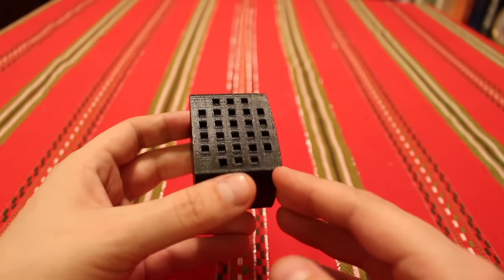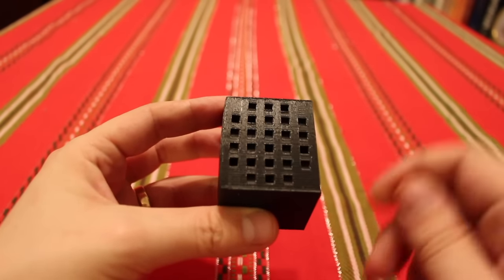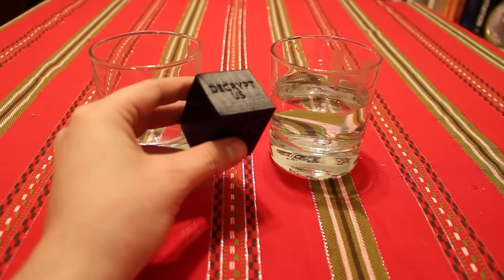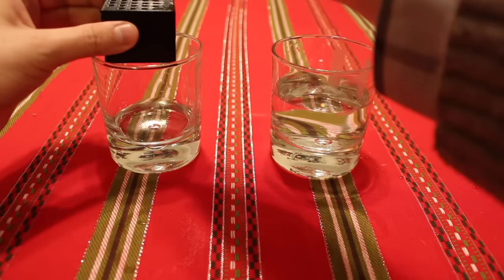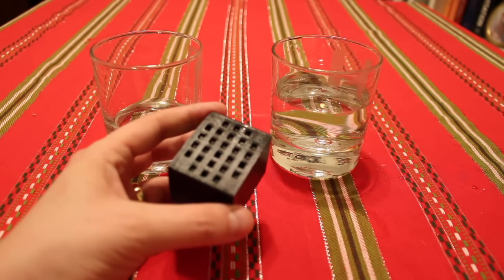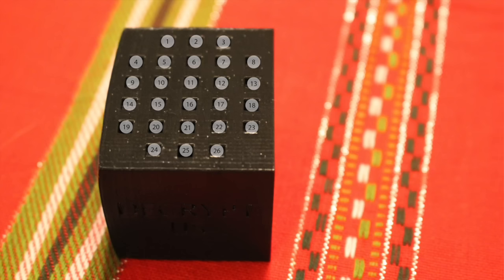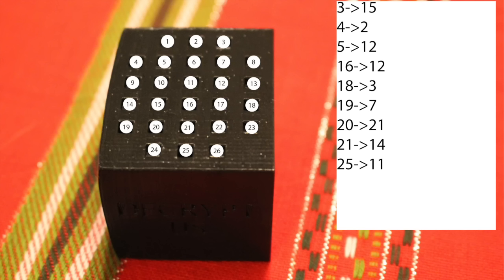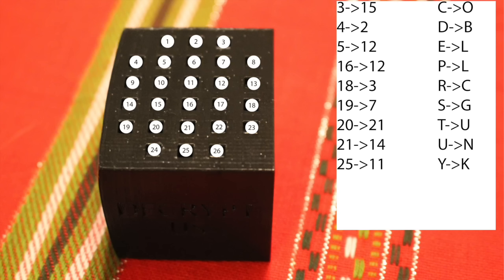The Famine Games Puzzle - Lump of Coal